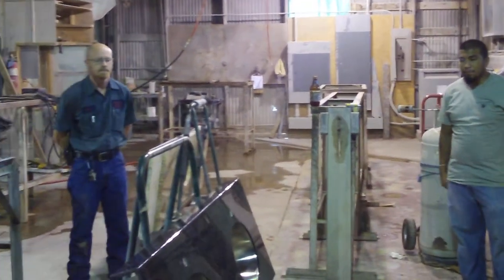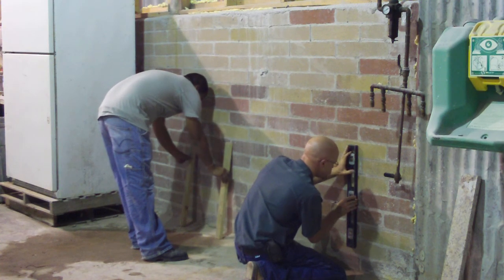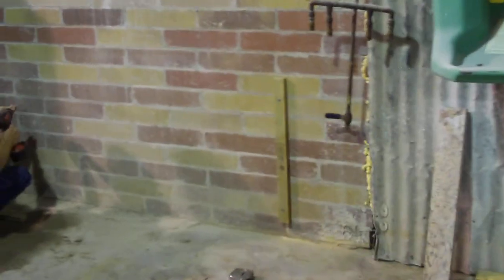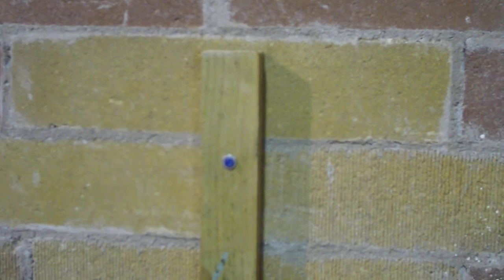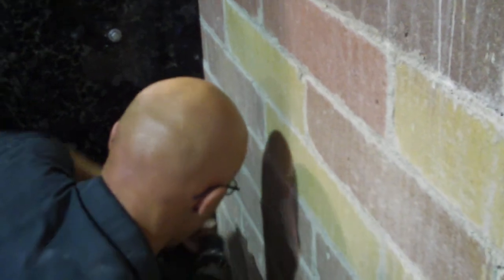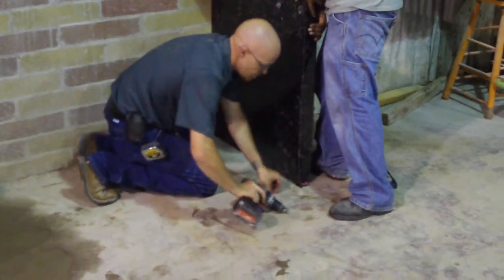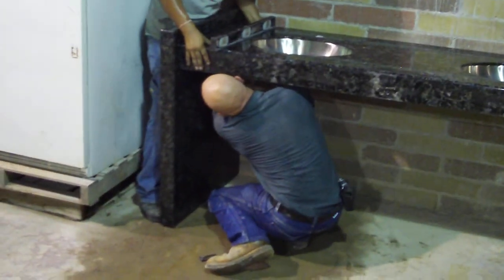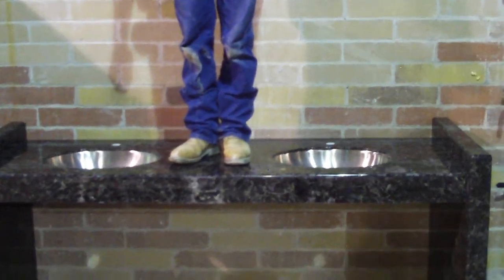ADA Granite Vanity Installation ( mock up ) full length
Super easy super fast ADA vanity, ships anywhere installs and adjusts to proper height.